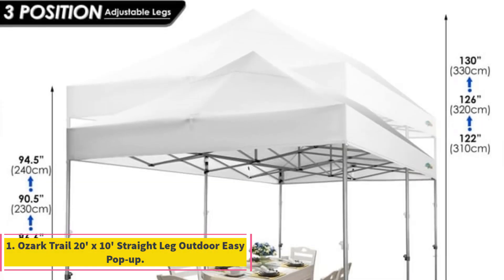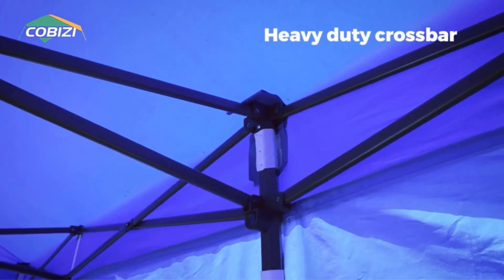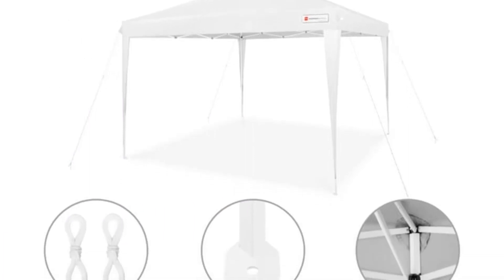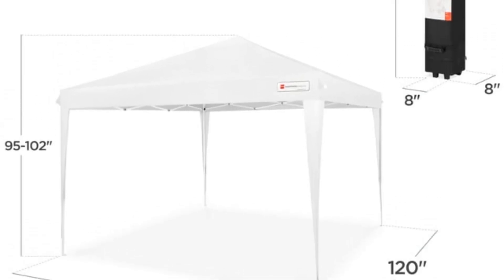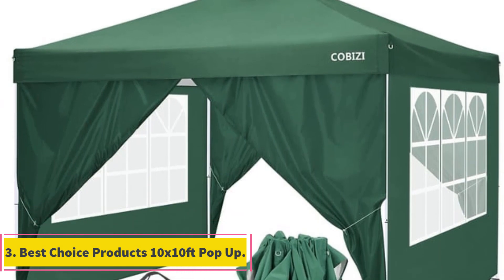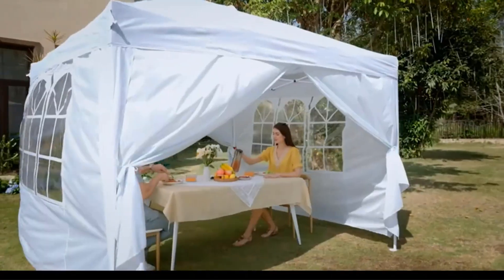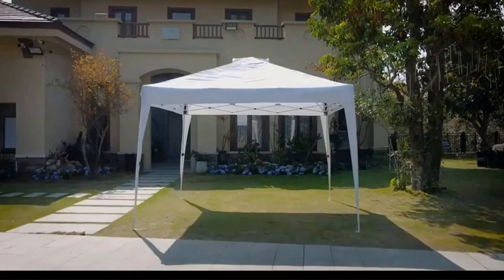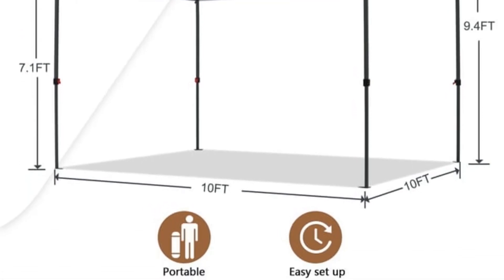✅Best canopy tent 2023 | Top 5 Best Pop Up Canopy Tents You can Buy Right Now [2023]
1. Ozark Trail 20' x 10' Straight Leg Outdoor Easy Pop-up.

2. COBIZI 10'x20' Canopy EZ Pop Up.

3. Best Choice Products 10x10ft Pop Up.

4. COBIZI 10' x 10' Adjustable Height Pop-up.

5. ABCCANOPY 10 ft x 10 ft Easy Pop up.

In this video, we listed the Best canopy tent.